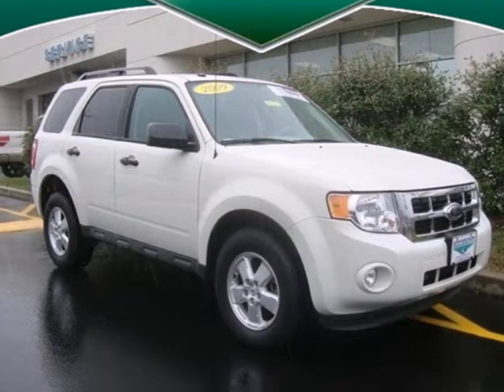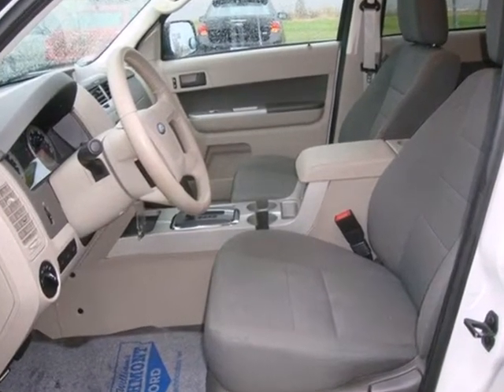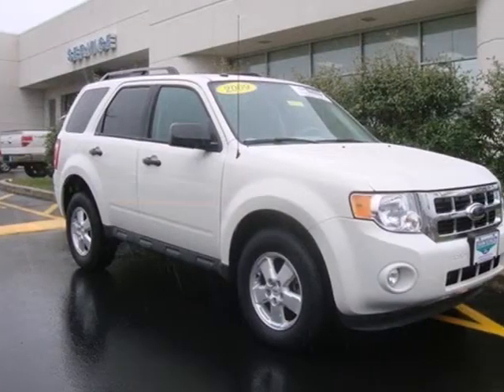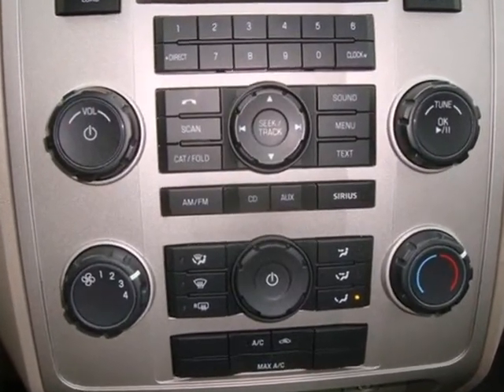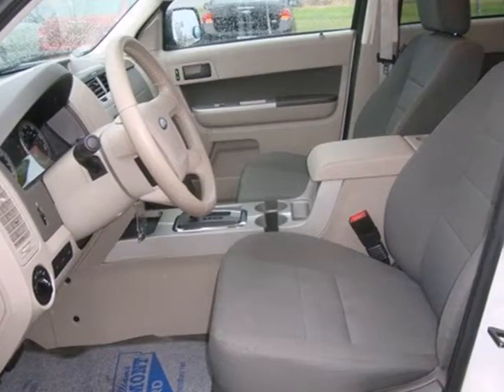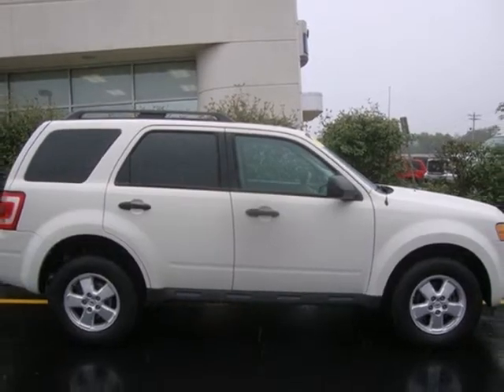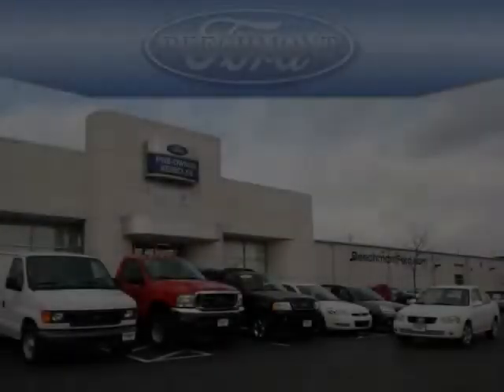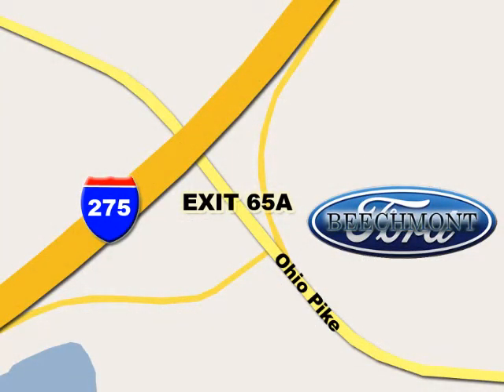2009 Ford Escape T12-051A in Cincinnati Dayton, OH 45245 - SOLD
SOLD - If you are looking for real value on a great used car, Beechmont Ford invites you to come in and test drive this 2009 Ford Escape, stock# T12-051A. We are conveniently located near Cincinnati Dayton, OH and known for our great selection, reliability and quality. Come take a look at this 2009 Ford Escape today.

Beechmont Ford
600 Ohio Pike
Cincinnati Dayton OH, 45245

Beechmont Ford is a Cincinnati Ford Dealer, specializing in new Ford cars, Ford hybrids and Ford SUVs for the Cincinnati Florida area. For years, Beechmont Ford has been the Ford auto dealership of choice, serving surrounding communities like Dayton, Columbus, Loveland, Milford, Bethel, Newport, and Covington. Our commitment to excellent customer service extends to our Ford Service and Parts departments where we provide Ford OEM factory service and warranty services. Buy your new or used Ford, hybrid or SUV from us and experience our commitment to excellent customer service for the life of your vehicle!